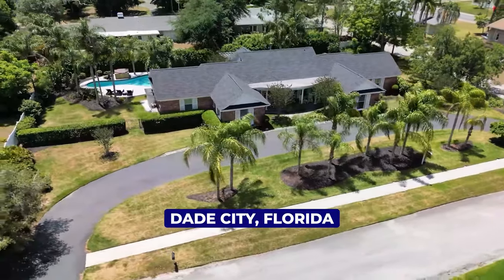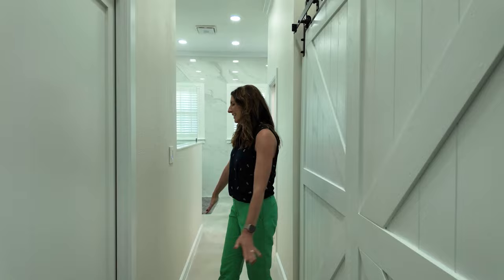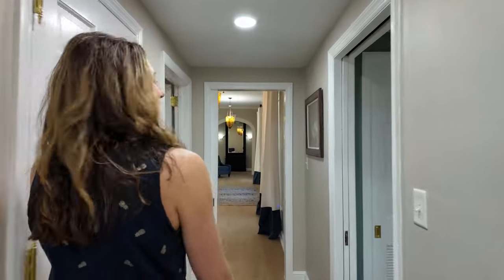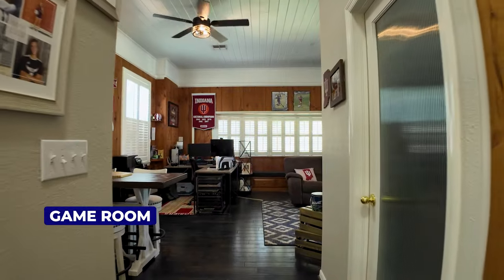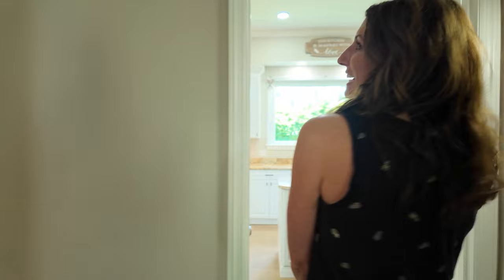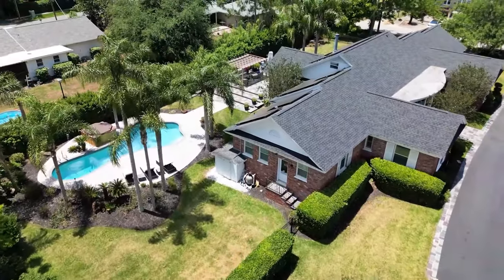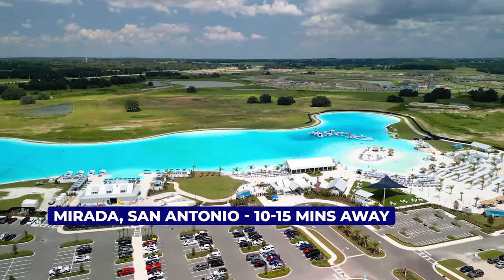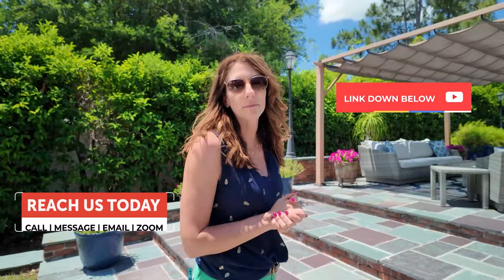Massive Pool Home with a Huge Yard 45 Minutes North of Tampa Florida | Dade City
If you're looking for a huge pool home with a big yard in the Northern Tampa Suburbs, this house is for you!

The Dade City home is currently listed for sale at $975k. The sellers are offering the buyers a $30k closing cost credit! You can use that to reduce your overall closing costs or even reduce your mortgage interest rate.

Features include:
- 5 Bedrooms
- 4 Full Bathrooms
- 4,709 sqft
- 0.680 Acres
- Pool

There have been so many renovations and improvements to this home.  NEW Roof & Solar Panels (2022), Water Softener w/reverse osmosis (2020), NEW Windows (2020/2021), NEW Irrigation System (2021), NEW Refrigerator (2020), NEW Spa (2020), NEW Auto Pilot Nano (2020), NEW Pool Pump (2020), NEW Filter Unit (2023). 3 NEW HVAC (2021/2022). Remodeled upstairs bedroom and added full bathroom (2020), NEW Title floors (2023), and Remodeled primary bathroom (2023). It even comes with the outdoor furniture!

Dade City is a fantastic suburb located 45 minutes north of downtown Tampa. It lives like a small town but offers all the modern amenities you'd expect. It's not too busy and not too slow—"The Goldilocks Effect!"

If you'd like to view the full property details, you can check them out

If you're considering moving to the Tampa Bay area, we'd love to be your real estate team of choice.

Tru Living Group | EXP Realty